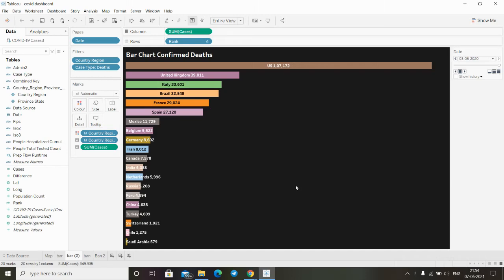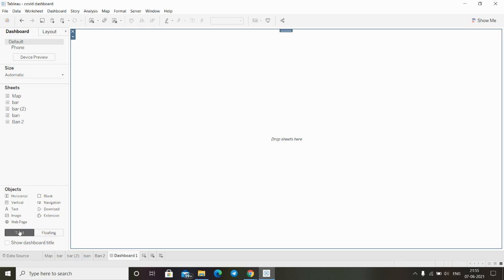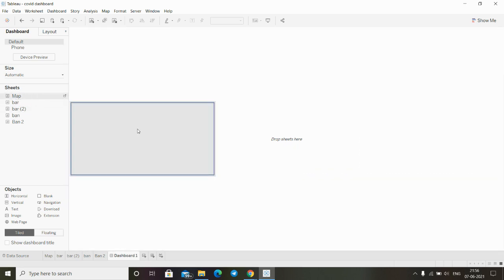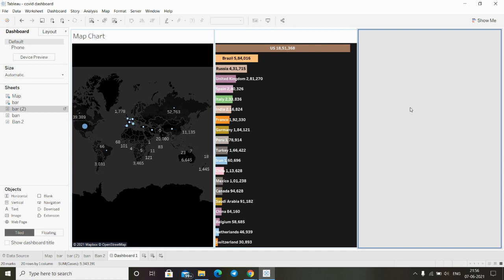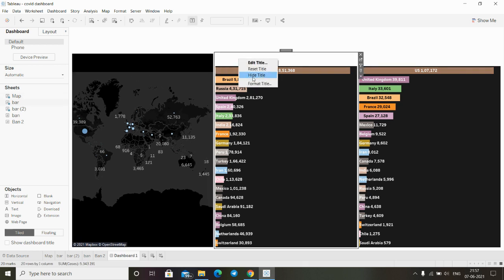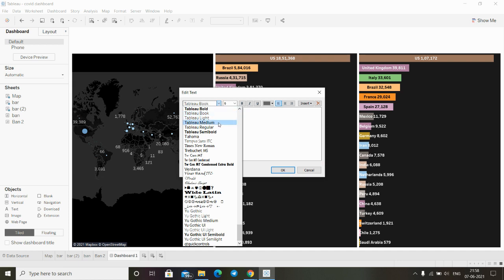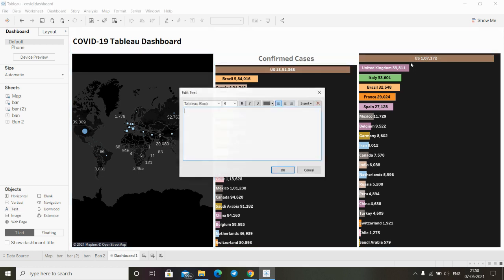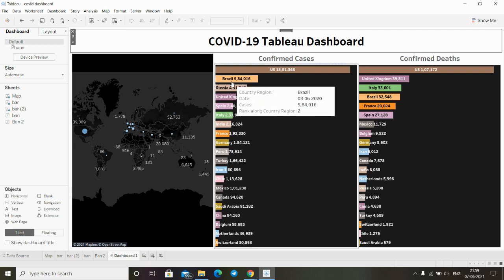Uncovering the Secrets of the COVID-19 Tableau Dashboard (Part-5)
We'll be using Tableau to explore the data and show you how to create powerful visualizations using Tableau that will help you make informed decisions. After watching this video, you'll have the knowledge you need to gain insights from your Covid-19 data and improve patient safety!